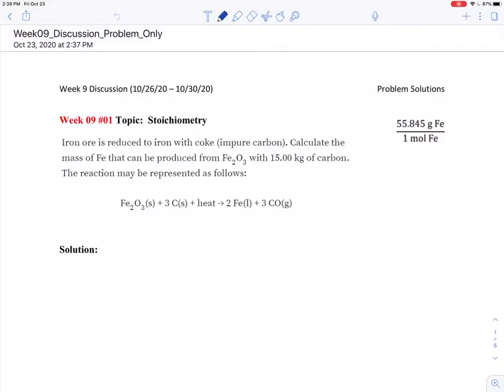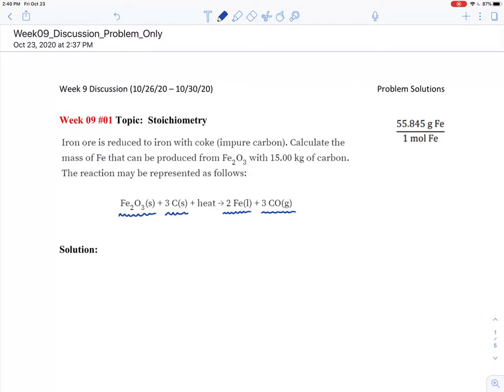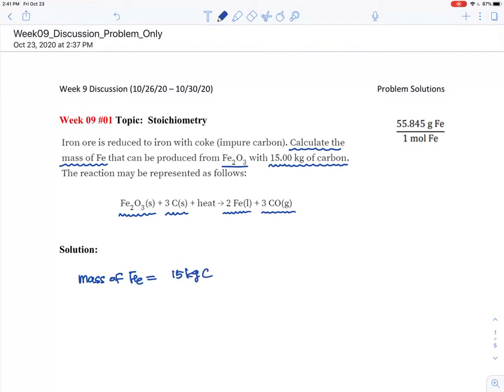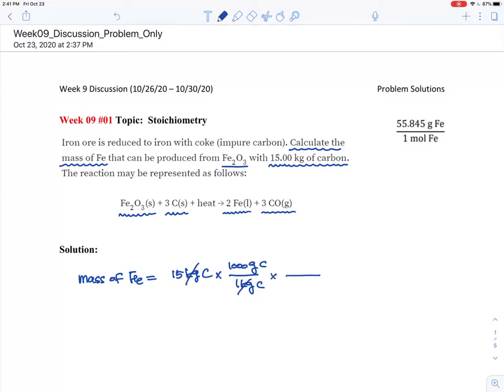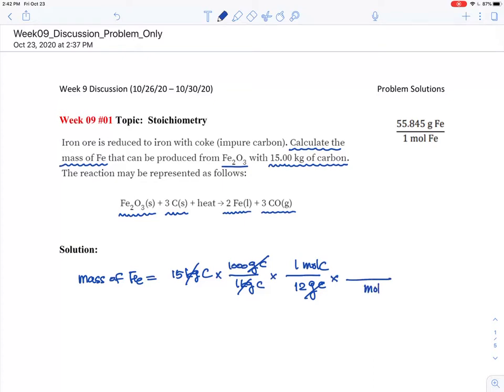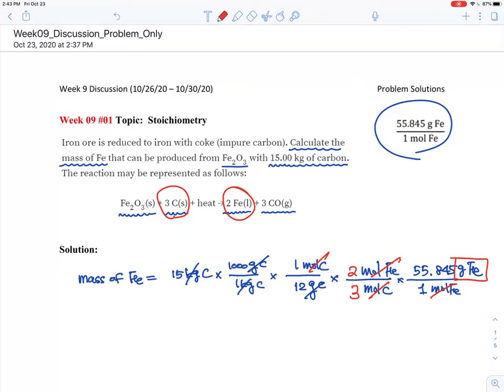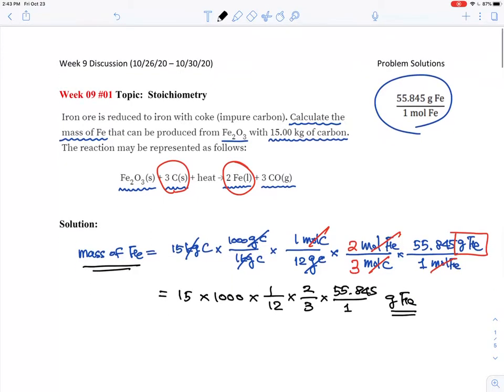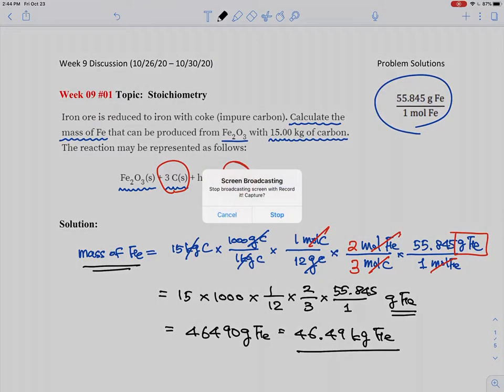Week09_01 Stoichiometry and Unit conversion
Making Fe from Fe2O3 "rust" and coke (carbon)...